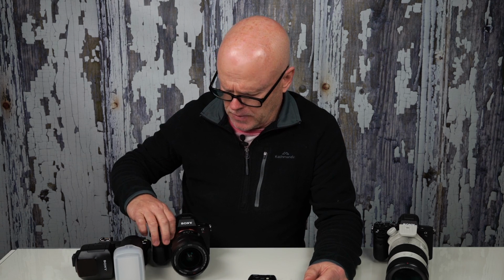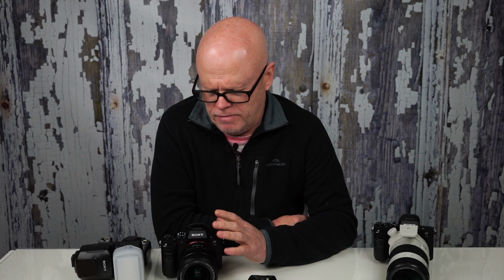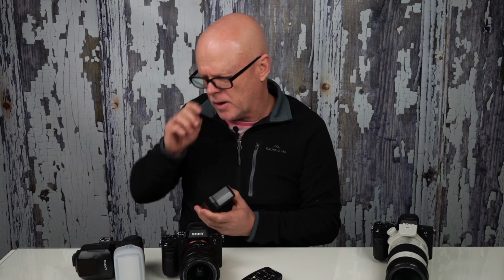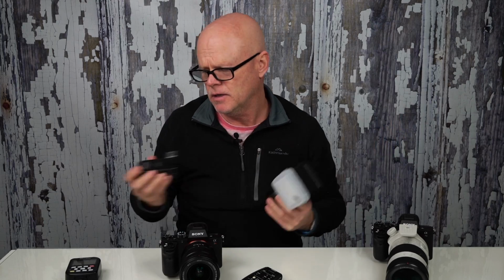Nikon to Sony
This is  the story of my transition from Nikon to Sony
Sorry about the focus breathing on the background as I used continuous focus as a trial and I will be using manual focus from now on.